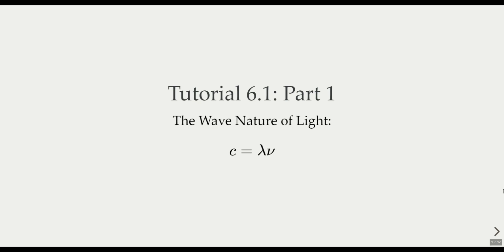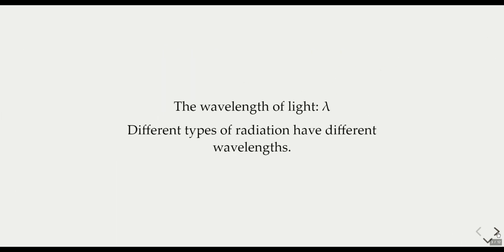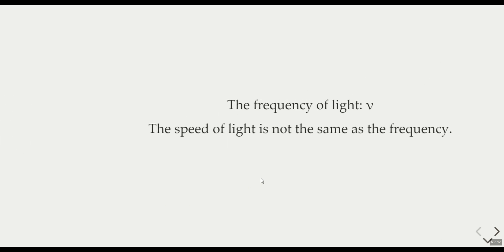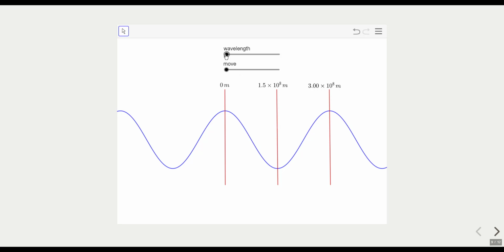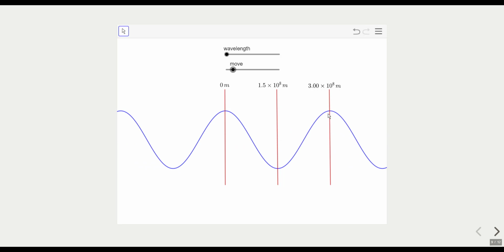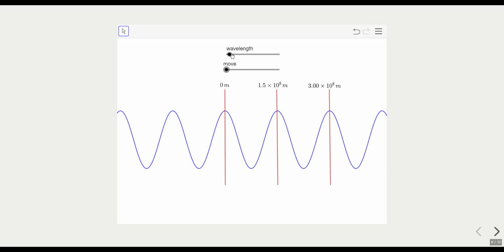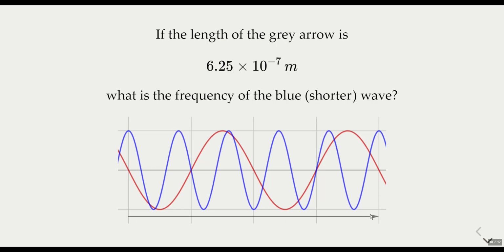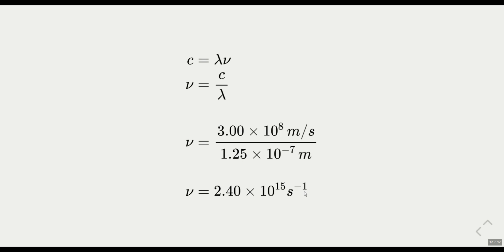Tutorial 6.1 Part 1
The Wave Nature of Light
Exercises: